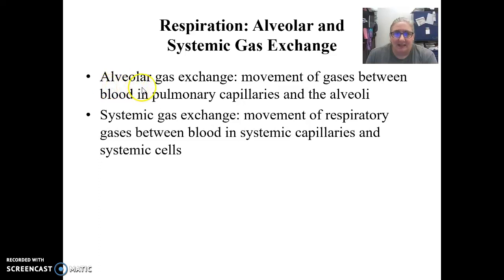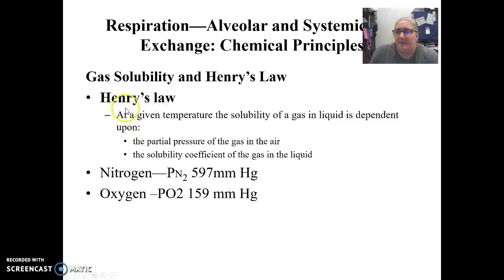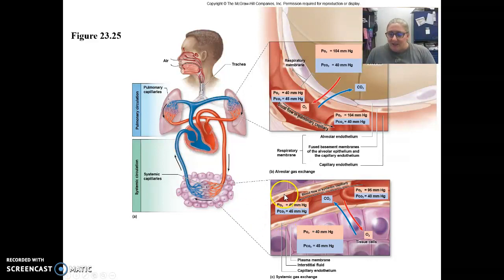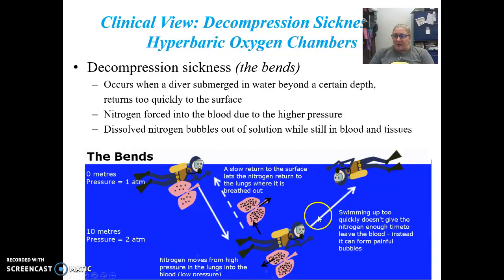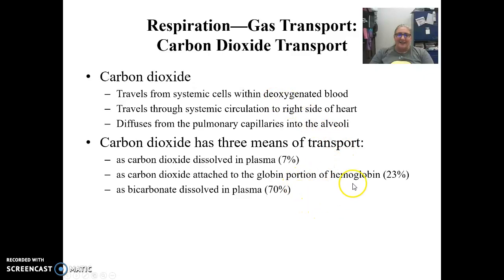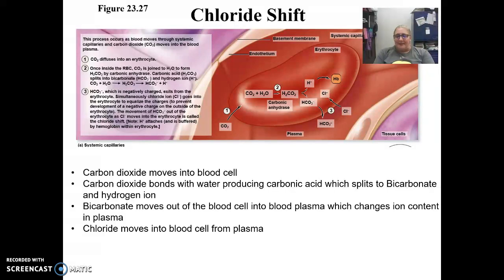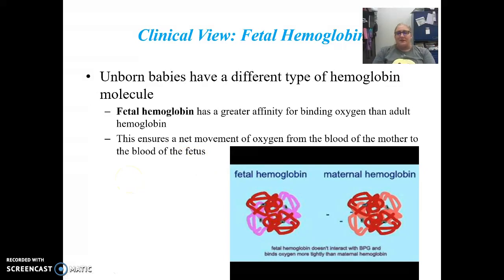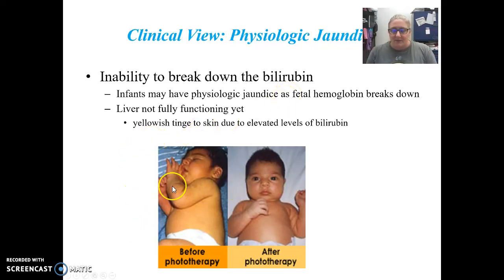BIO201 Chapter 23 part 7